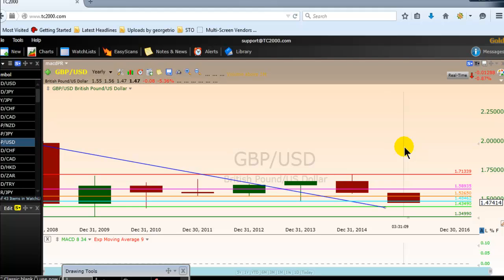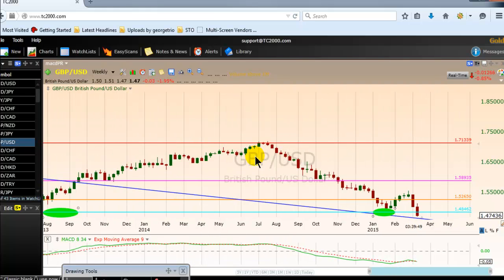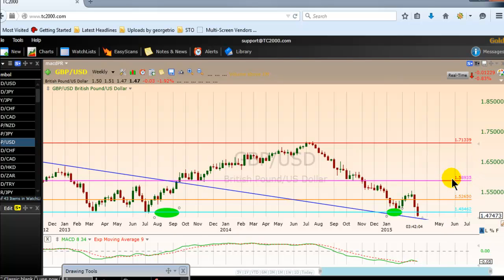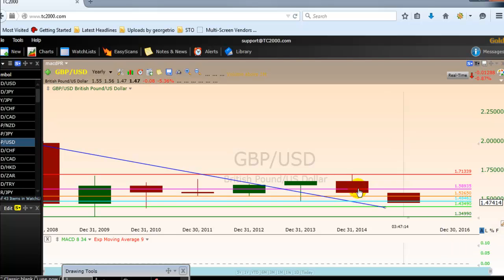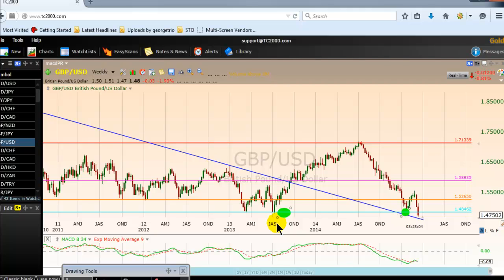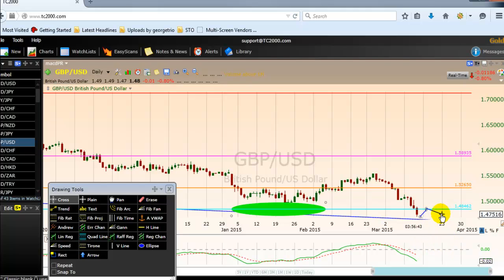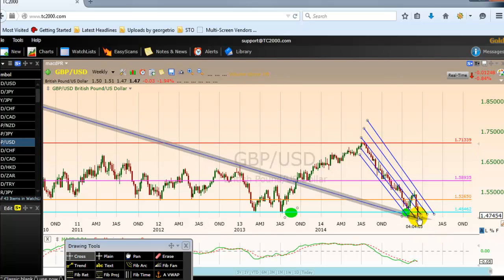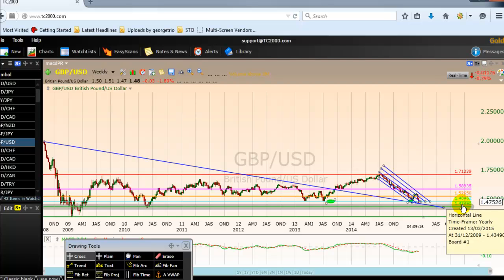Pound Dollar | How To Trade Forex In 2015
Pound Dollar | How to trade Forex in 2015 is about
1/ Tips and tricks for trading British Pound US Dollar currency pair
2/ Tips for trading Forex like a pro
3/ Implications of central banks' decisions in currency markets
4/ Best method for using a thorough technical analysis
5/ How to improve day and swing trading.